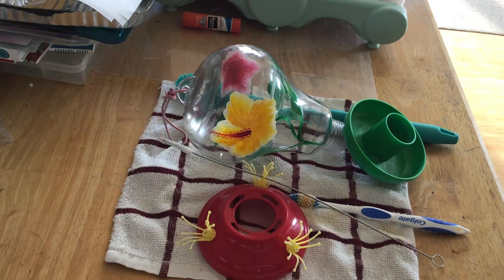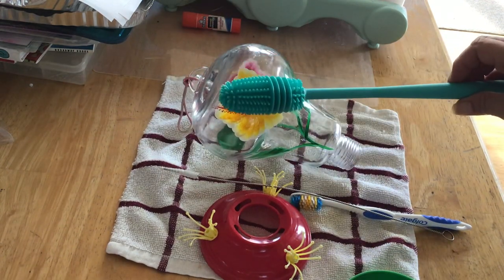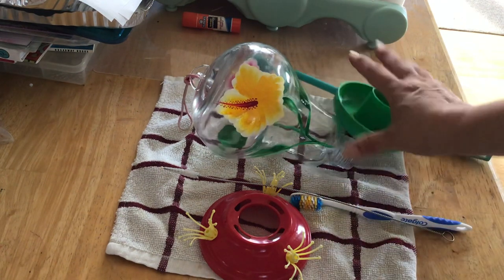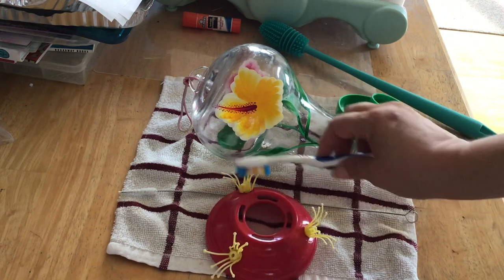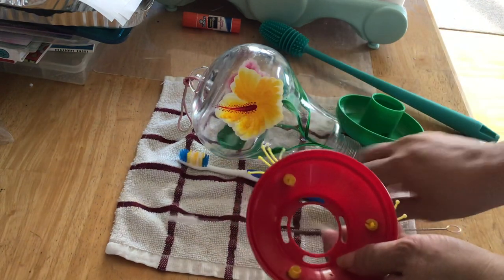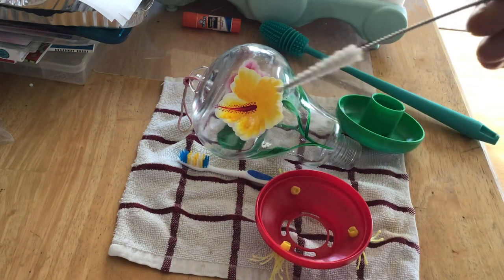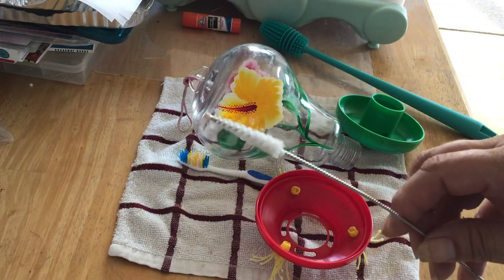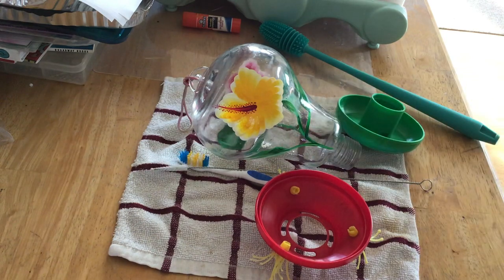How I clean my hummingbird feeder